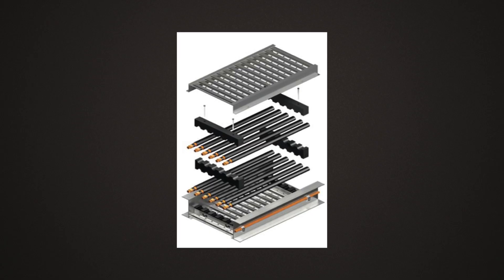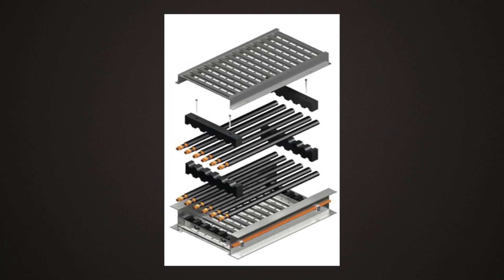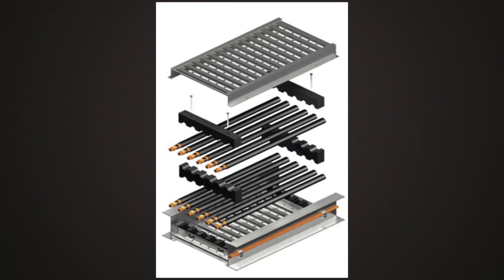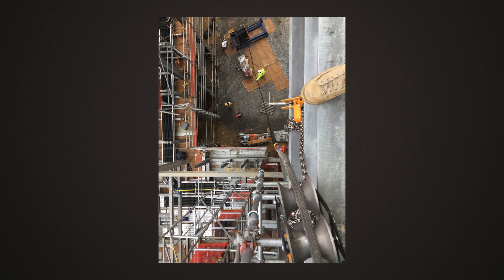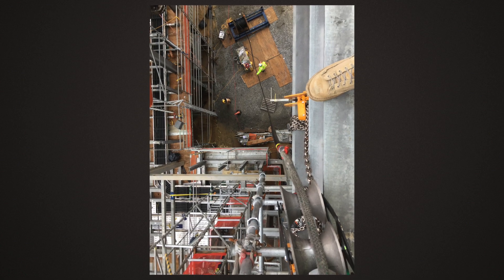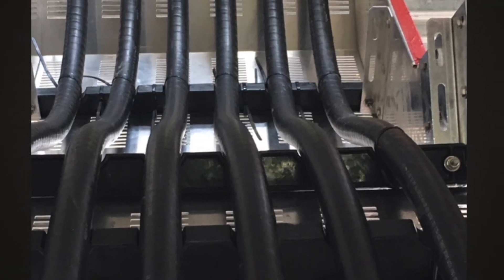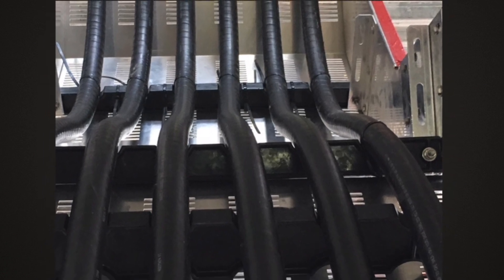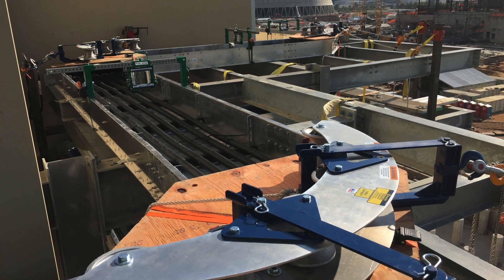Cable Bus vs. Non-Segregated Phase Bus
Is your plant is considering replacing your existing non-segregated bus system with cable bus technology? If so, you’ll want to tune into our 6th installment in our Q&A Vlog Series as we discuss the pros and cons of non-seg and cable bus duct systems. Want more information on this topic? Take advantage of scheduling a webinar with members of our technical team. Our technical presentation entitled: “Cable Bus vs. Non-Segregated Phase Bus”, is just one of many free webinar topics available.

To view all the Q&A videos in this series, visit us